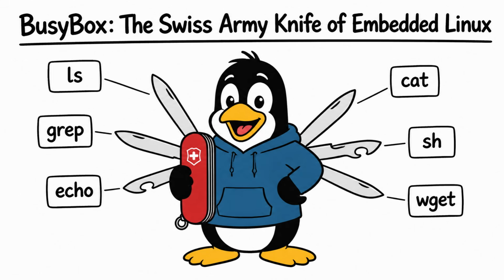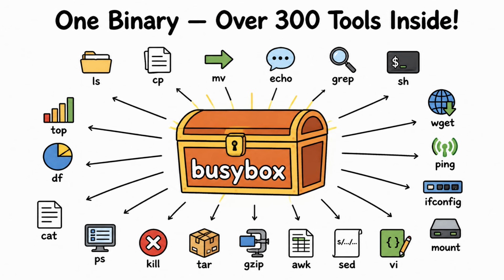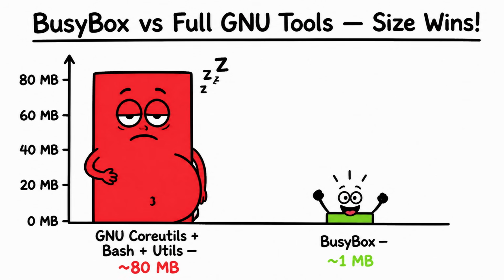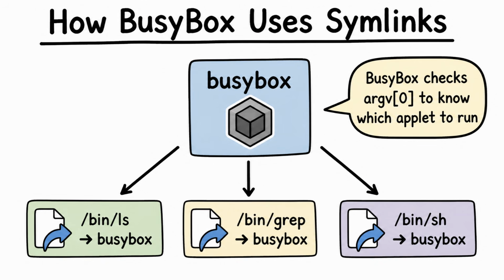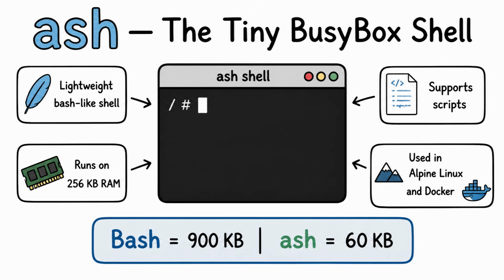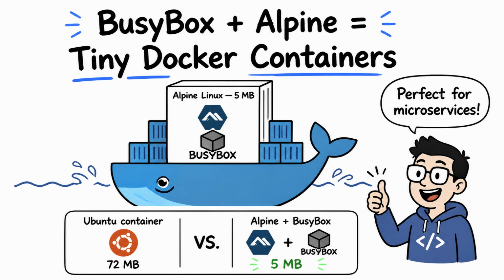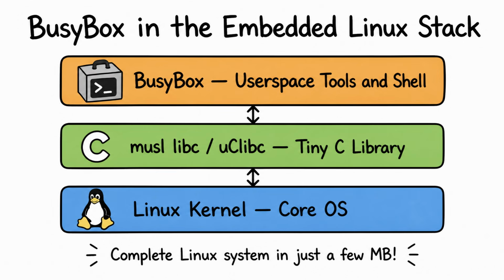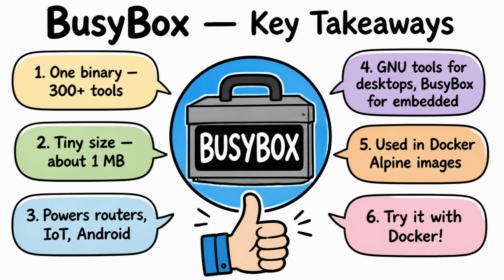Busybox Explained for Beginners